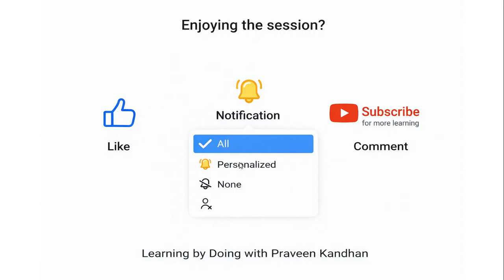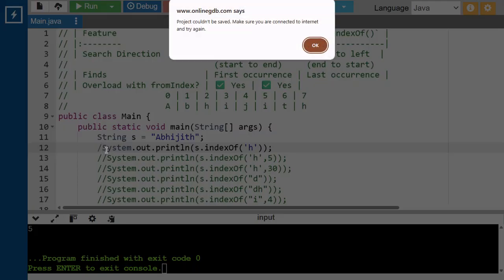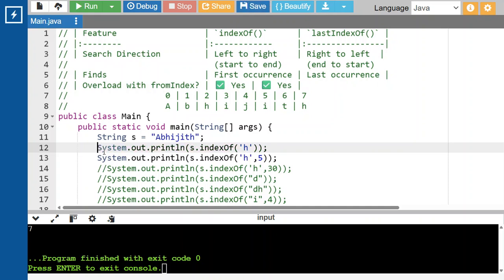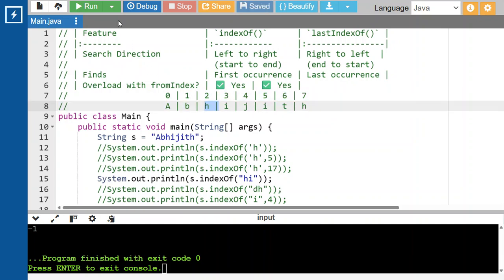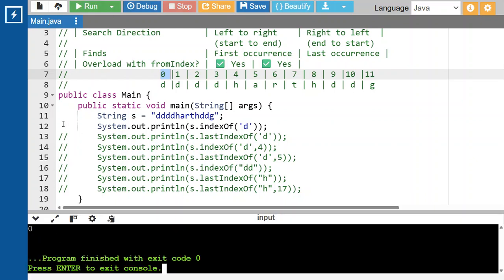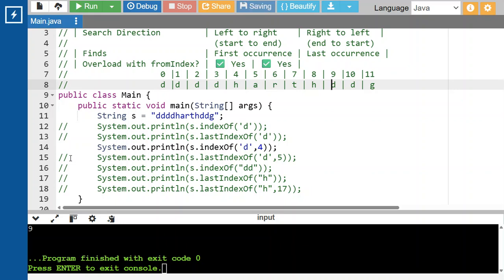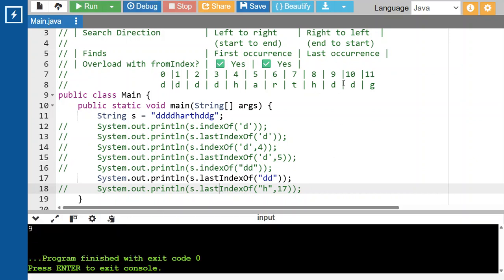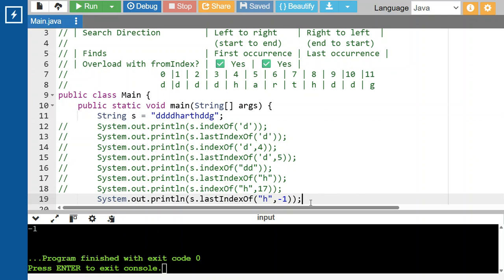Java String Programming Session 23 – indexOf & lastIndexOf Methods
Java String Programming | Session 23 – Searching in Strings

In this video, we explain how to locate characters and substrings using index-based methods.

🔹 Session: 23
🔹 Topic: indexOf() & lastIndexOf()
🔹 Concepts Used: Searching Logic, Position Tracking